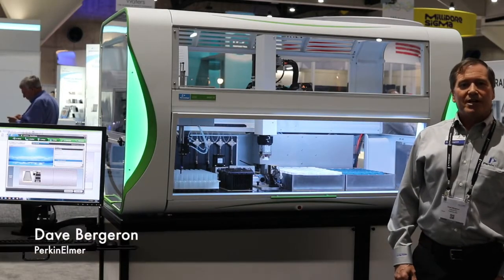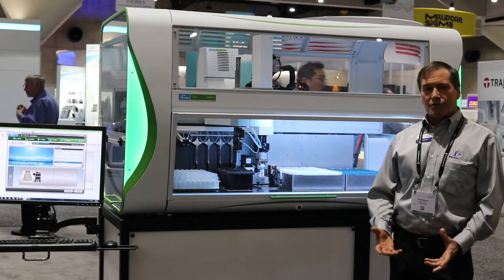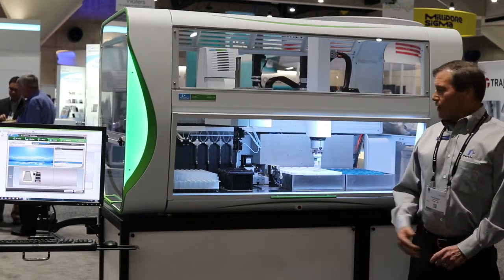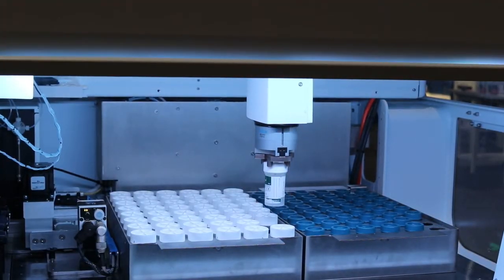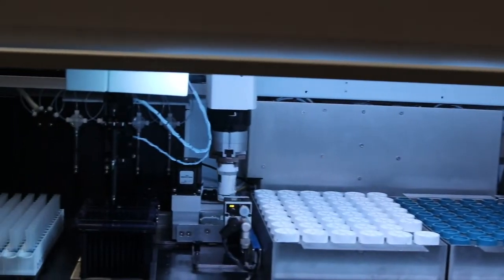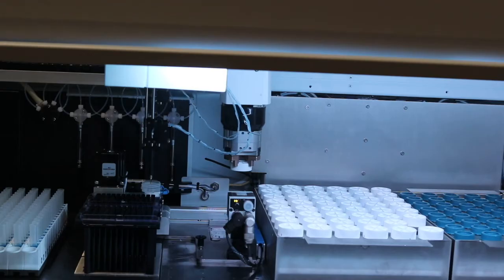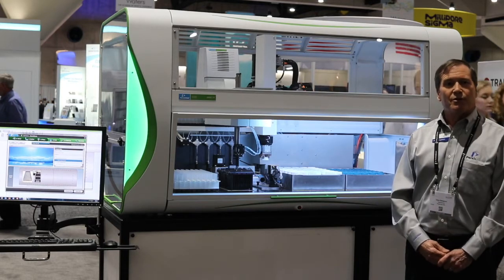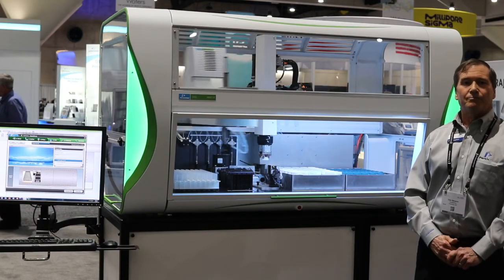Product Highlights - PerkinElmer's Janus G3 Automated Workstation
Dave Bergeron from PerkinElmer explains the co-developed capper/decapper accessory on the Janus G3 Automated Workstation.